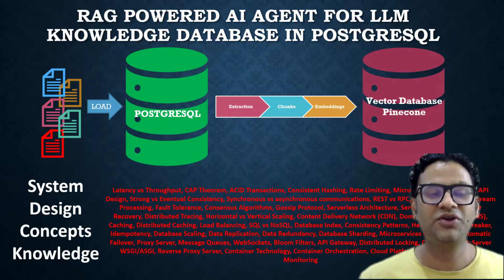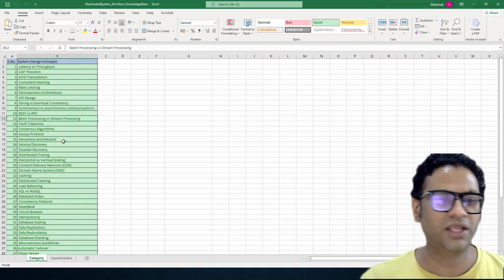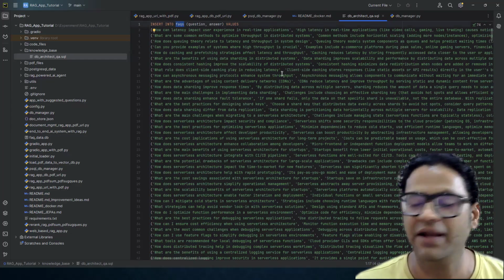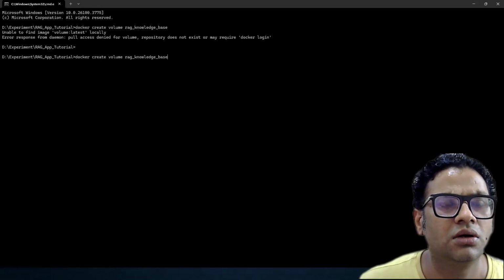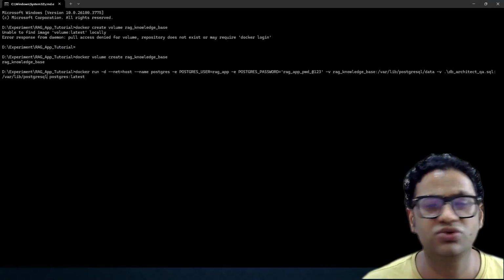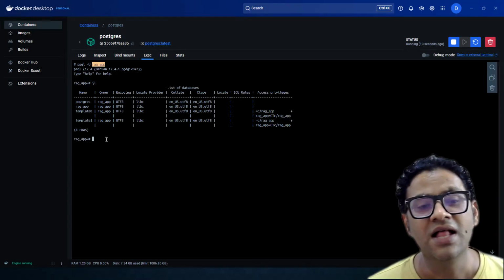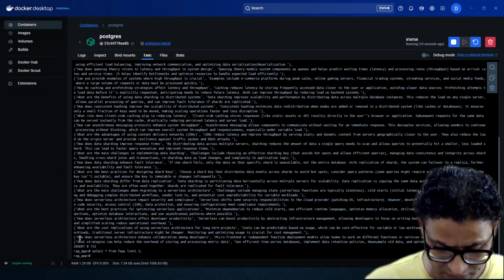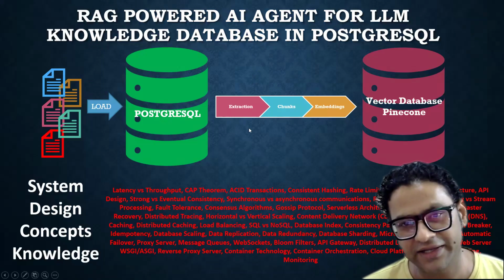RAG AI App | POSTGRESQL - Setup & Load 733 Questions/Answers for 50 Topics of System Design | Part13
🧠 As we want to take our RAG AI application to advance level so I thought to give a shot to make our application intelligent for assisting on System Design concepts so spend last few weeks to collect questions on 50 different topics for system design. Collected 733 questions Those are topics are as follows
 🔧/📦 Latency vs Throughput, CAP Theorem, ACID Transactions, Consistent Hashing, Rate Limiting, Microservices Architecture, API Design, Strong vs Eventual Consistency, logging,
 🔧/📦 Synchronous vs asynchronous communications, REST vs RPC, Batch Processing vs Stream Processing, Fault Tolerance, Consensus Algorithms, Gossip Protocol, Monitoring, Checksum,
 🔧/📦 Serverless Architecture, Service Discovery, Disaster Recovery, Distributed Tracing, Horizontal vs Vertical Scaling, Content Delivery Network (CDN), Domain Name System (DNS),
 🔧/📦 Caching, Distributed Caching, Load Balancing, SQL vs NoSQL, Database Index, Consistency Patterns, HeartBeat, Circuit Breaker, Idempotency, Database Scaling, Data Replication,
 🔧/📦 Data Redundancy, Database Sharding, Microservices Guidelines, Automatic Failover, Proxy Server, Message Queues, WebSockets, Bloom Filters, API Gateway, Distributed Locking,
 🔧/📦 Web Server WSGI/ASGI, Reverse Proxy Server, Container Technology, Container Orchestration, Cloud Platforms & Services,

🔍 What's Covered in this video:
 👉 How to setup docker volume for postgresql to persist loaded data
 👉 How to run postgresql server with docker container
 👉 How to create database with docker command with default feature followed by connecting on terminal & create required table
 👉 How to load knowledge base with 733 questions covered 50 topics for system design concepts
 👉 Verify loaded questions/answer